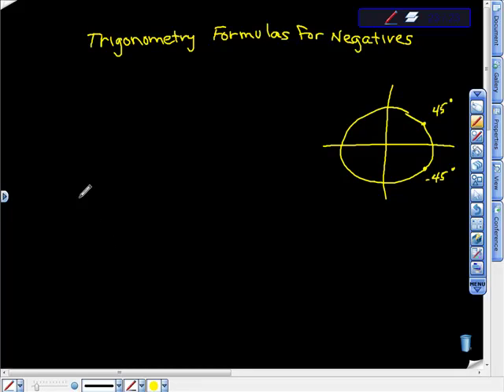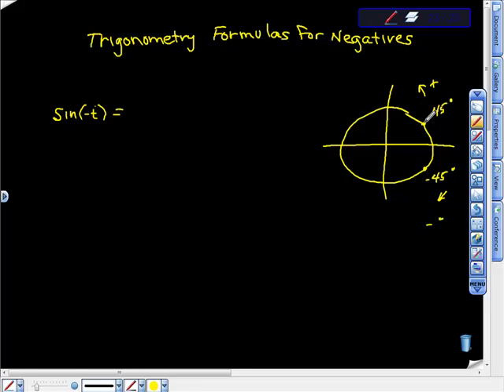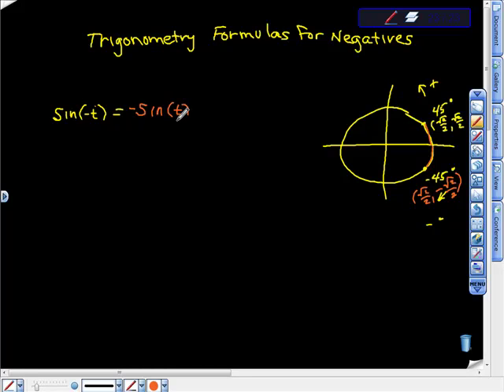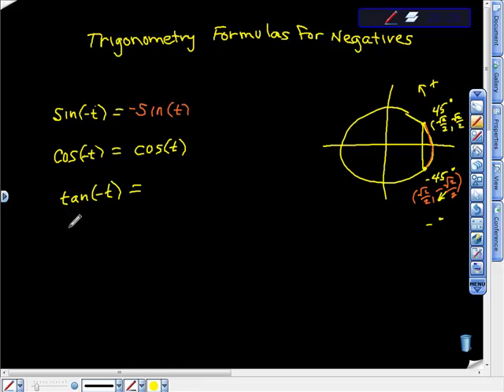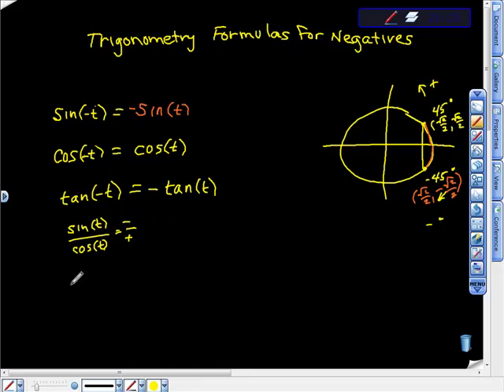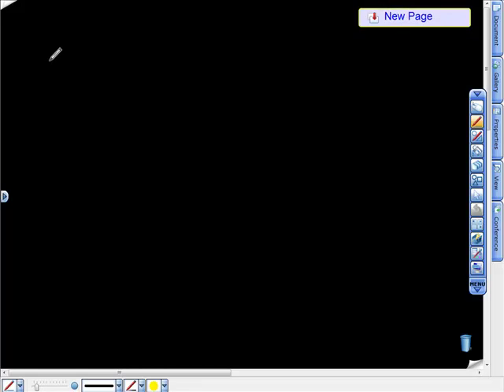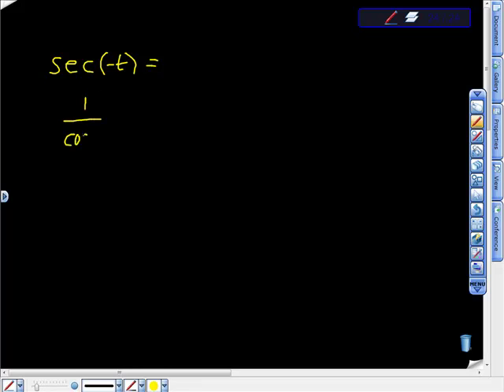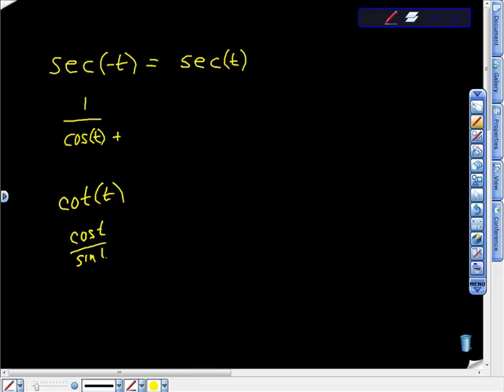Formulas for Negatives Trigonometry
TRIG MADE EASY  How to make negative angles easier with negative formulas This will really help!